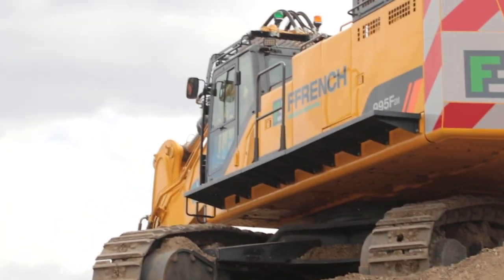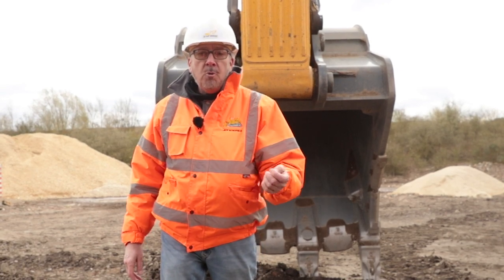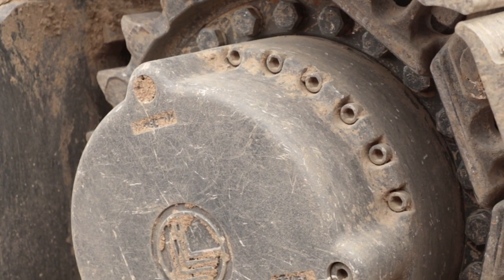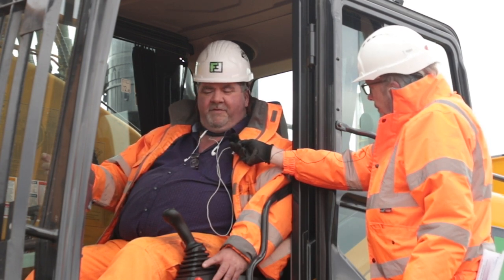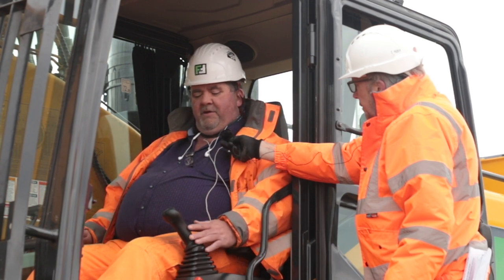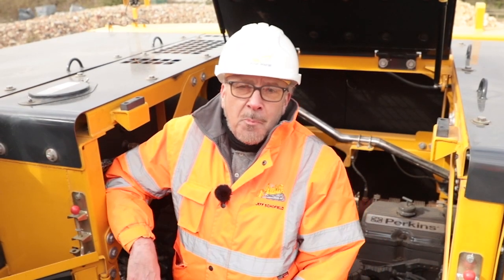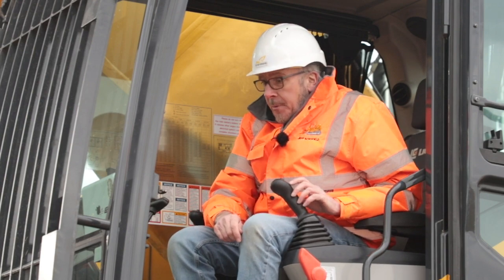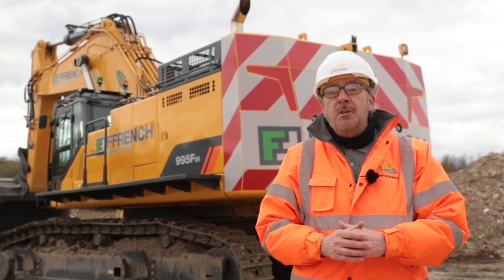Liu Gong JS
Jeff Schofield bring you an exclusive first look at the Liu-Gong 995F Excavator and it's a beast!